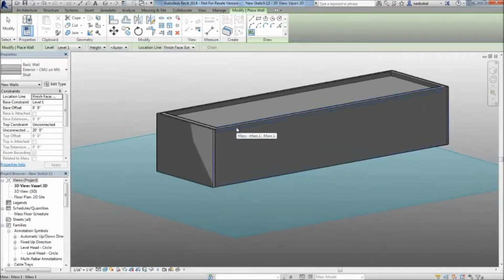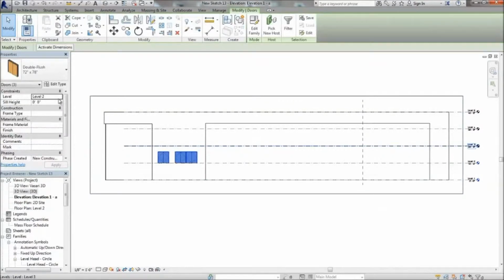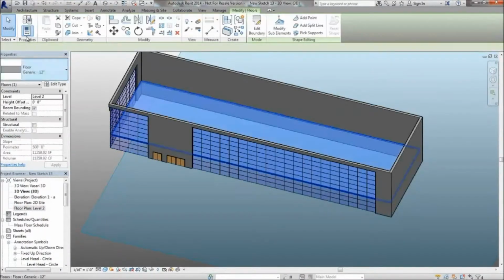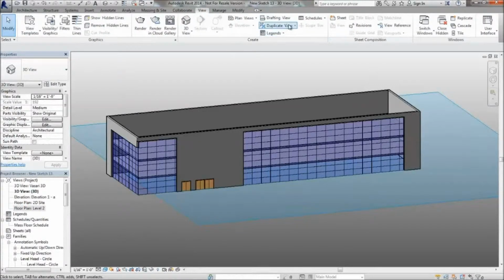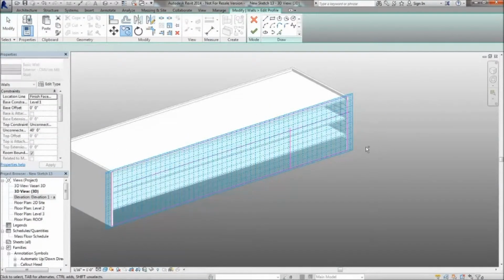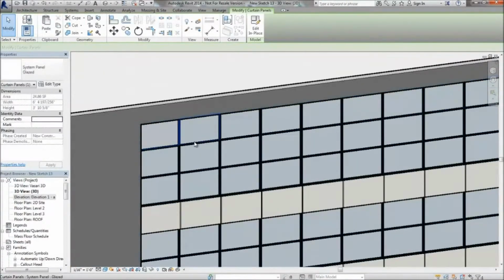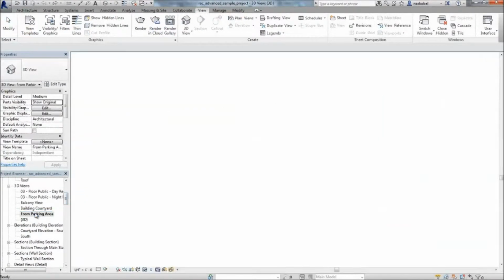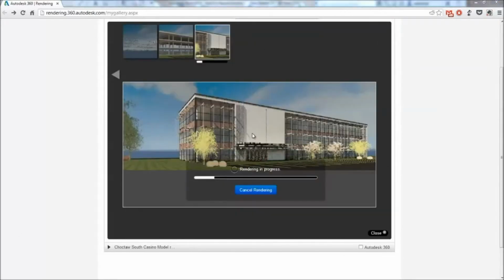BIM Workflows: Autodesk Revit 2014 (NevBIM 4 Workshop)